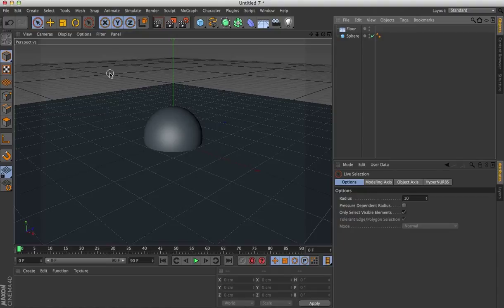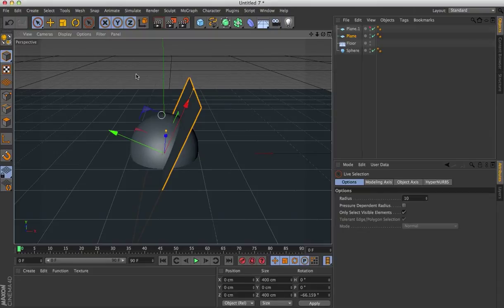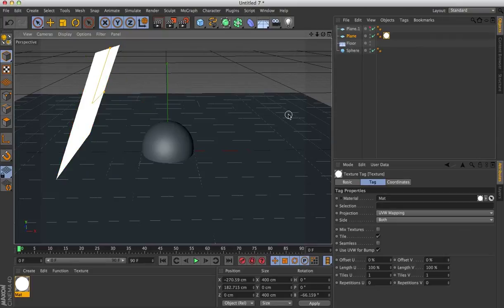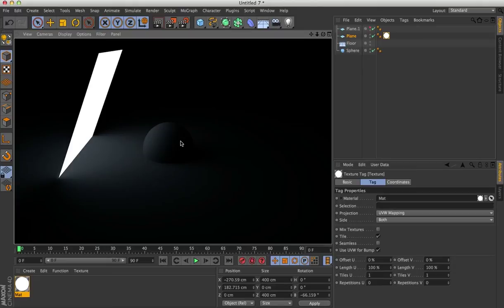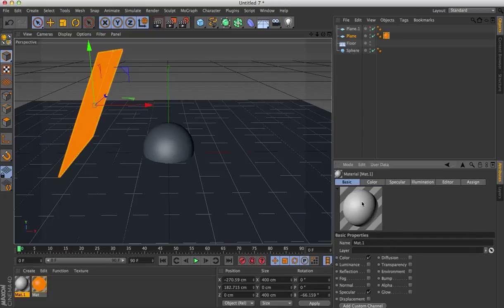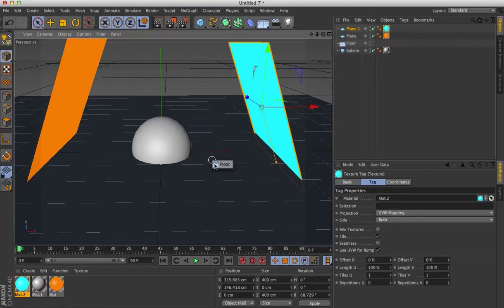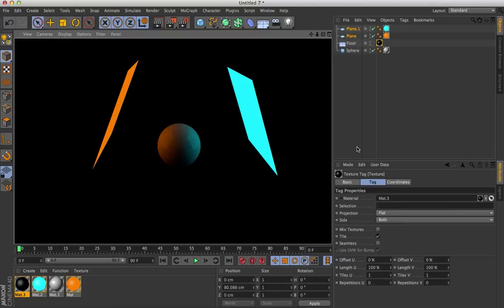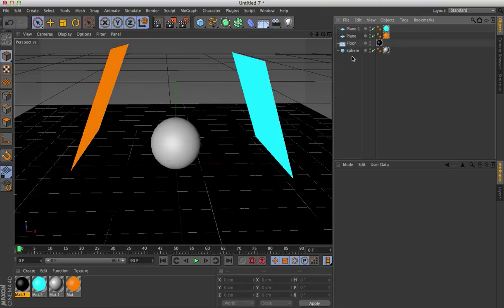Cinema 4D Tutorial: Realistic Lighting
Or my Cinema 4D Course (for anyone wanting to learn the basics of Cinema 4D)

Light realism is difficult to achieve in 3D, but don't worry, that's what I'm here for. This tutorial not only shows you the basics of Global Illumination, but also some materials and an alternative lighting method.
Remember, this light method will only work with global illumination.\